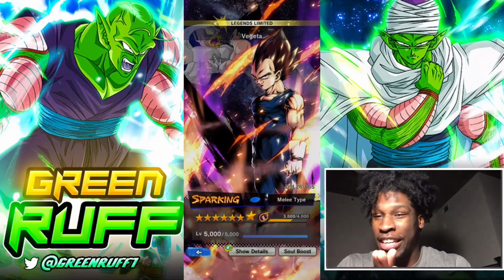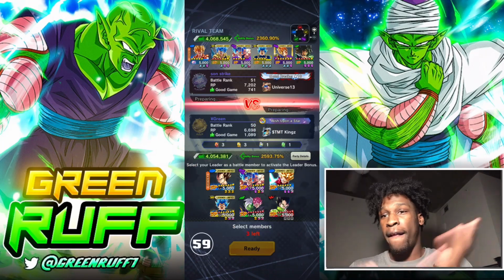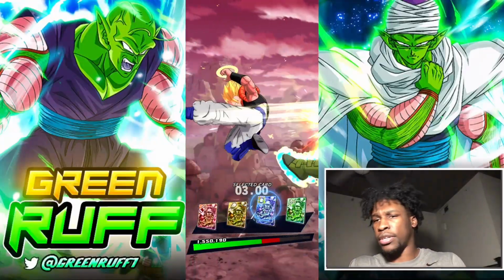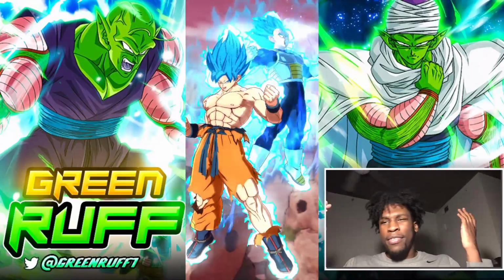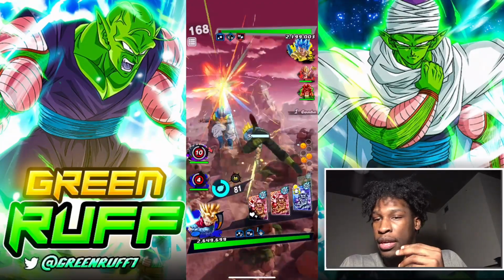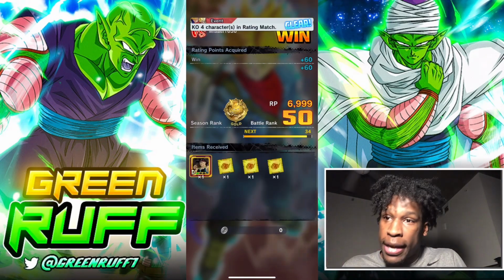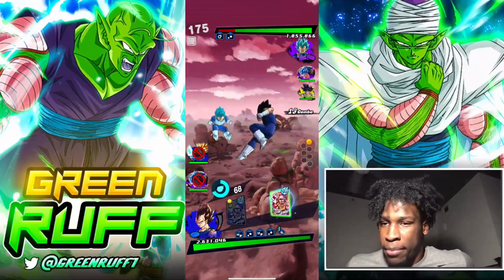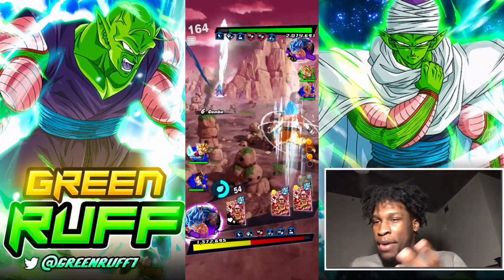THE ARROGANT SAIYAN GOES EVIL ONCE MORE! 7 STARRED LF MAJIN VEGETA ON V-CLAN! | Dragon Ball Legends